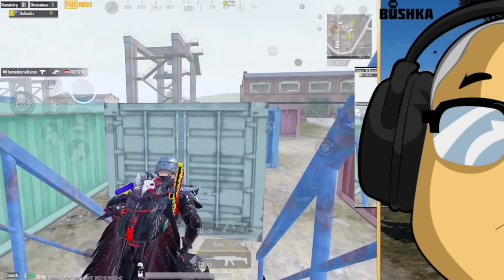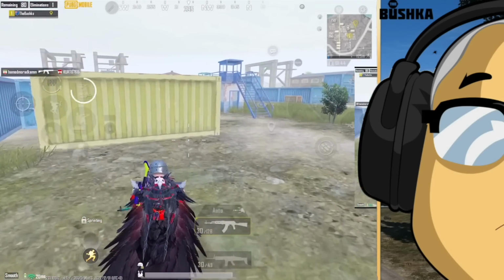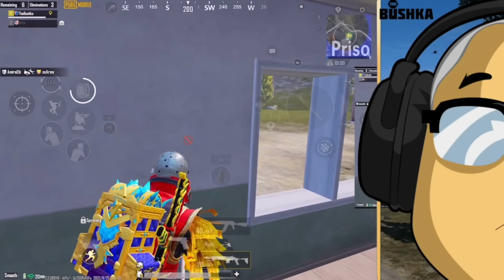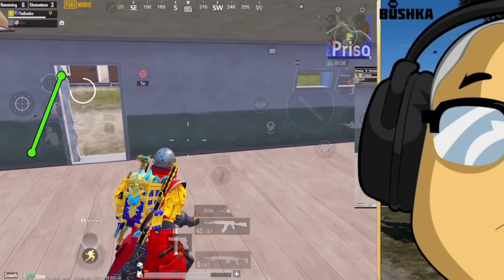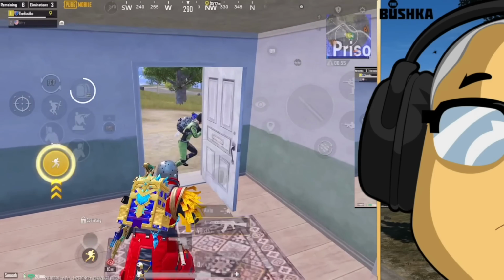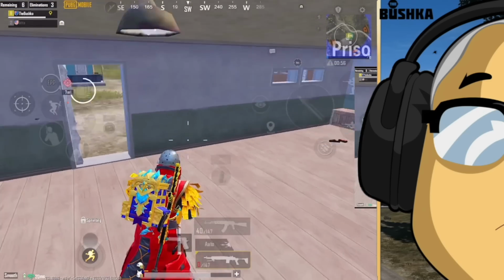SOLO SQUAD TIPS PUBG MOBILE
SOLO SQUAD TIPS PUBG MOBILE is a further add on to the HOTDROP GUIDE Video from earlier this week.  Isolating targets and turning a 4vs1 into 4 1vs1 engagements is the key to succeeding in these huge gunfights.  You are not going to win them all the time but to have a chance you need to break the habits that keep you getting rocked.  Hope you enjoy SOLO SQUAD TIPS PUBG MOBILE!